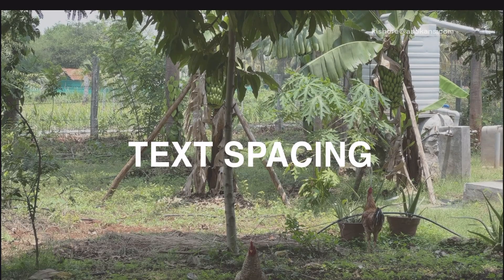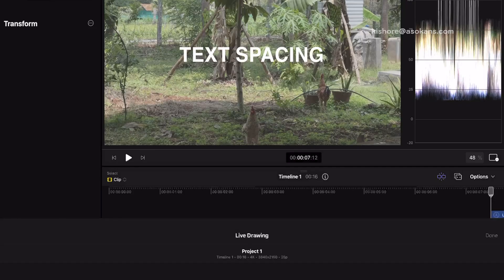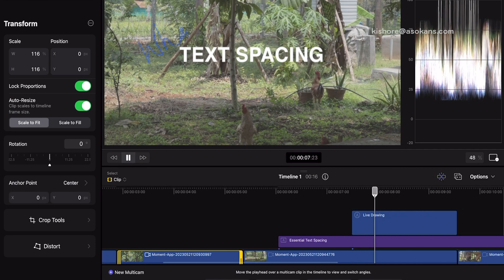Final Cut Pro for iPad - No Stabilisation ?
Final Cut Pro has finally come to iPad

Camera
Back up DSLR
Main Camera

Lens
Go To Lens

Lights and Stand for my Vlogs
Indoor Light Stand
Indoor Light

Travel Food and Destinations -  @Kishore Asokan - Travel, Food & Destinations
Kishore Vlogs -  @Kishore Vlogs
Fighting Diabetes  @Fighting Diabetes